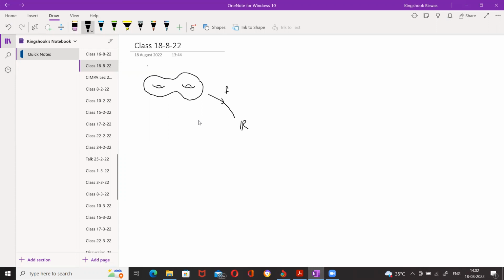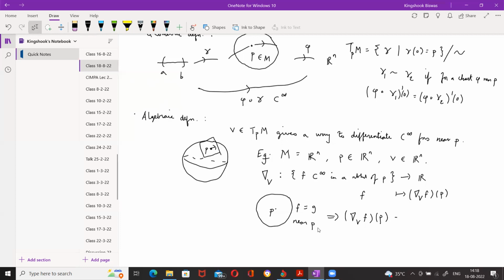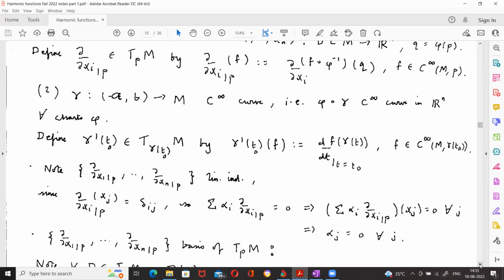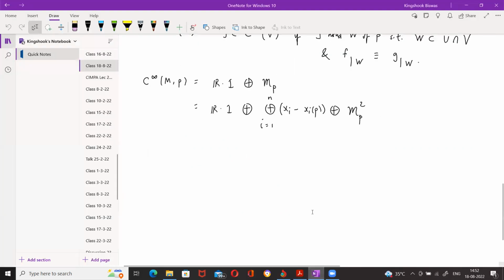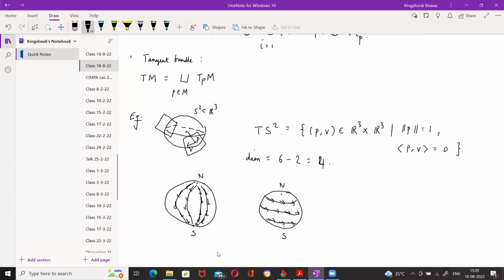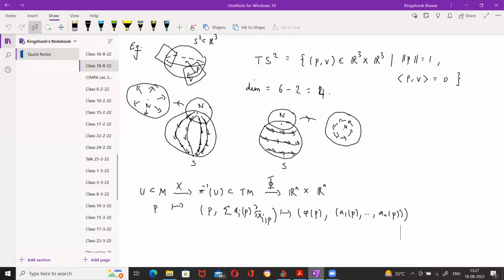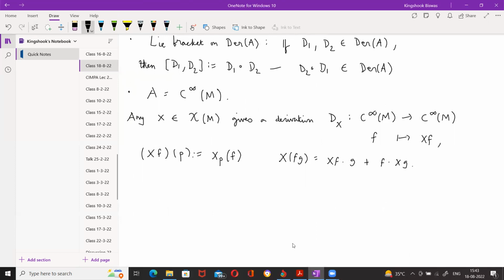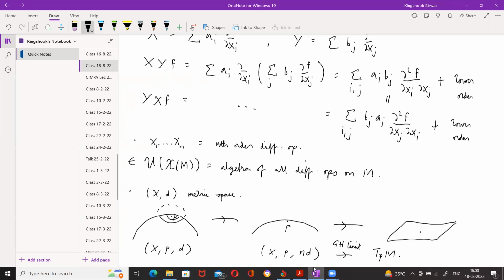Lecture 03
Smooth Manifolds:
Definition
Smooth maps
Tangent spaces
Basis of Tangent space
Tangent bundle, charts on TM
Smooth vector fields
Integral Curves of Smooth vector fields
Lie bracket of derivations on an R-algebra
Lie bracket of vector fields